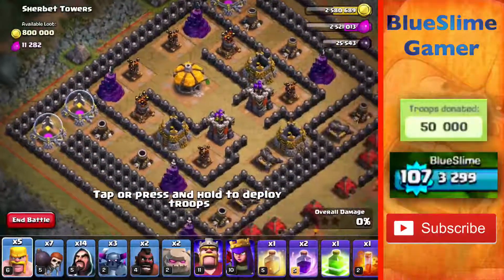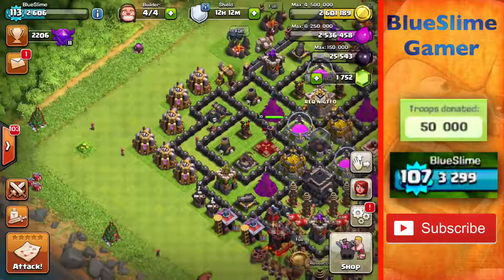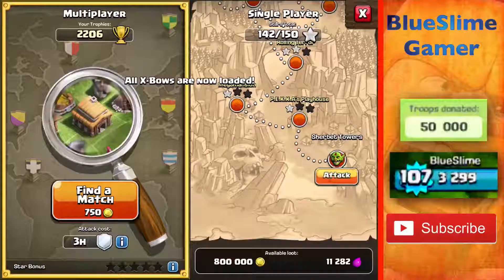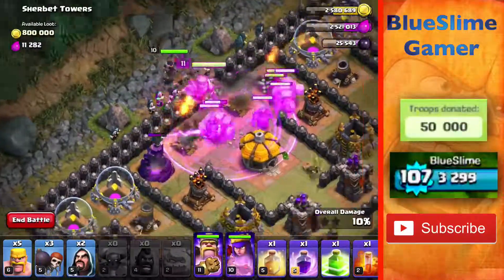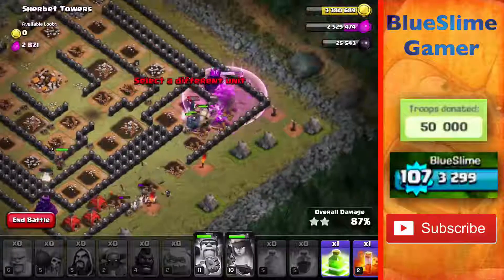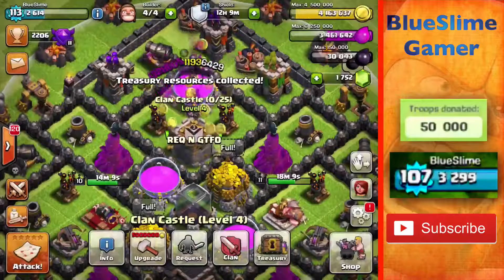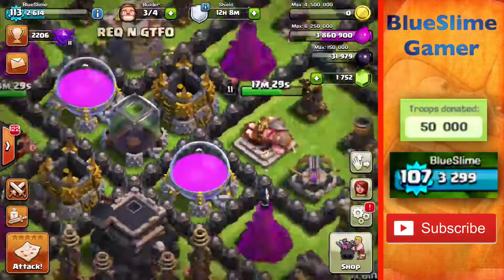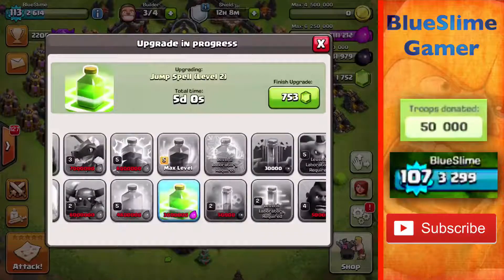Clash of clans Ep. 17 : {[ OVERKILL ]} on Sherbet Towers!!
Watch my wreck the last single player level on Clash of clans!! Hope you enjoy! Come back for more if you ever want to!